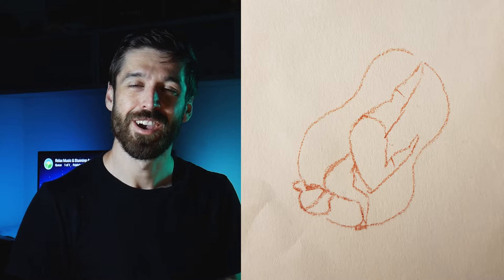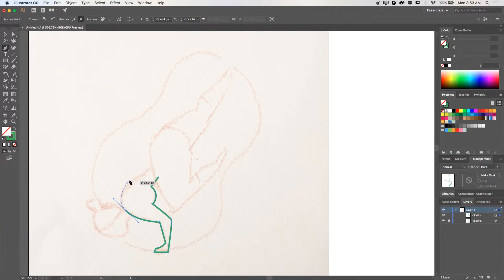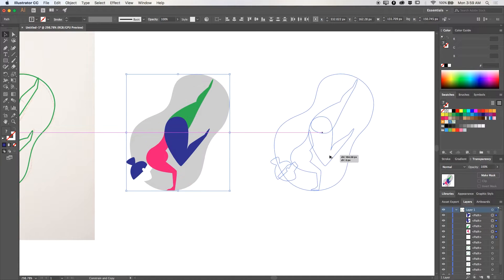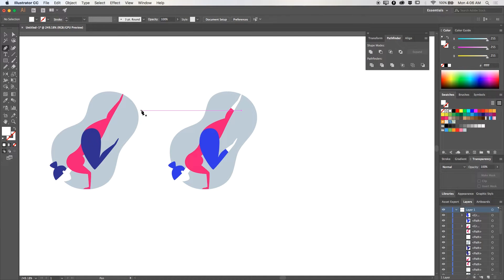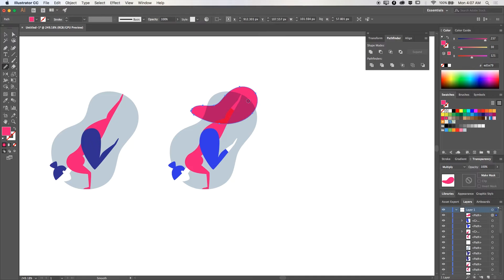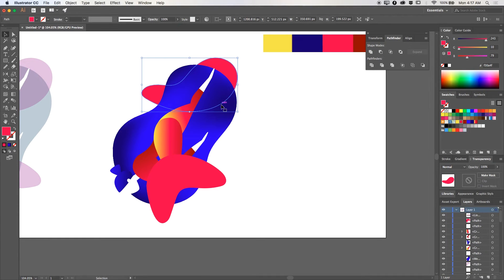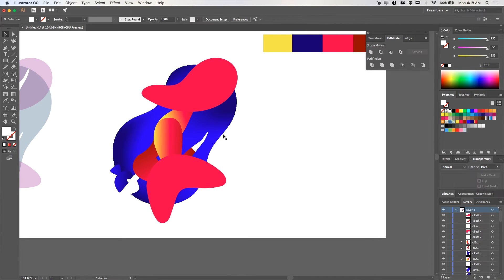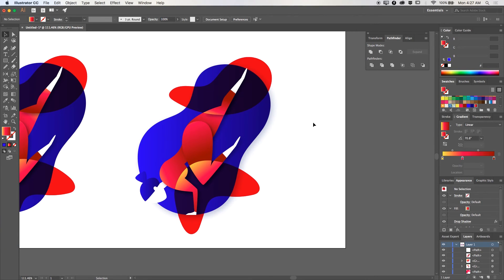Illustrator Tutorial: Yoga Pose Illustration Design Process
In today's Illustrator tutorial I'll show you how to create a not-so flat illustration using Illustrator CC in just a few steps. I've tried to go past the flat illustration style I've done in past videos and further develop the style by adding a bit more dimension to the basic shapes that make up the composition by using gradients and some very basic shading inside Illustrator CC.

Join the waitlist for my upcoming "Character Vector Illustration for Beginners" Illustrator course and get a big discount at launch

If you're new to this channel, this is the place where every week I'm trying to help graphic designers get better by sharing my own creative process.

I've started the process by creating a small sketch of a pretty popular yoga pose.

Since I can't do it in real life, I'll have a better shot at designing it.

Follow along and download the fully layered Illustrator vector files that include the full design of this illustration and the initial sketches here:

You can use this illustration for free in any of your projects!

It was way easier to draw and render it inside Illustrator than to do it in real life, so using the Pen Tool  (P) I've started creating the shapes that make up the illustration.

I've experimented a lot with different opacity levels and blending modes between all of the elements and added some gradients to some of them.

About me // My name is Cosmin Serban, I've been a graphic designer for over 10 years now, started my career by doing logos and small websites for clients around the world, right now I work as a Design Consultant

If you'd like to say hello or if you have a project in mind, you can get in touch with me